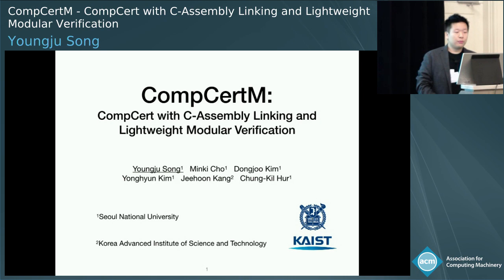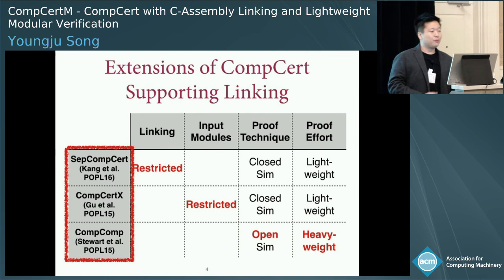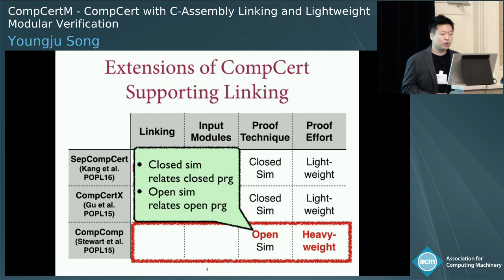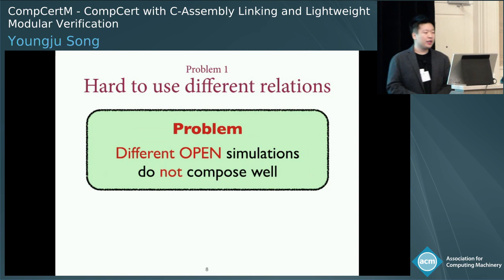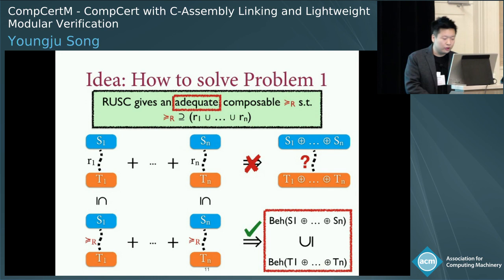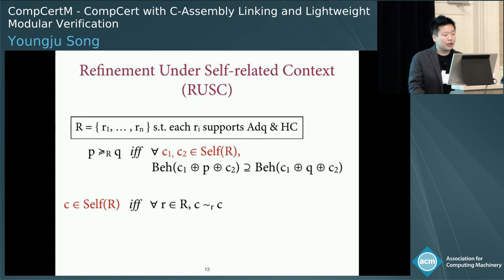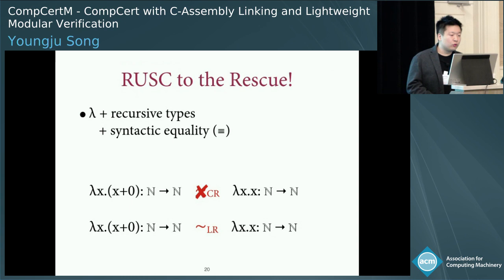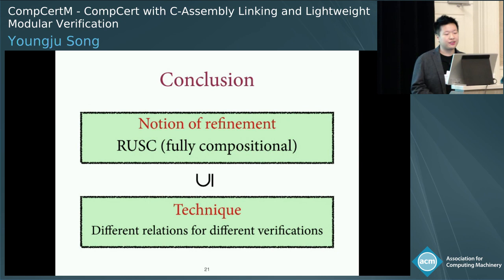CompCertM - CompCert with C-Assembly Linking and Lightweight Modular Verification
Presenter: Youngju Song